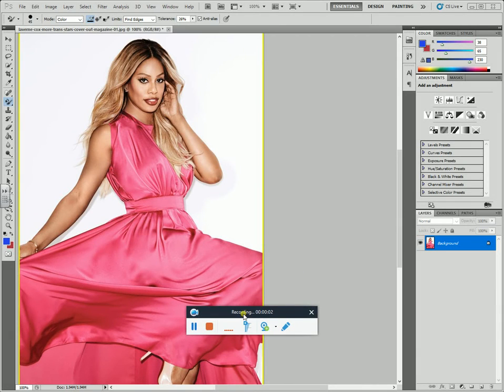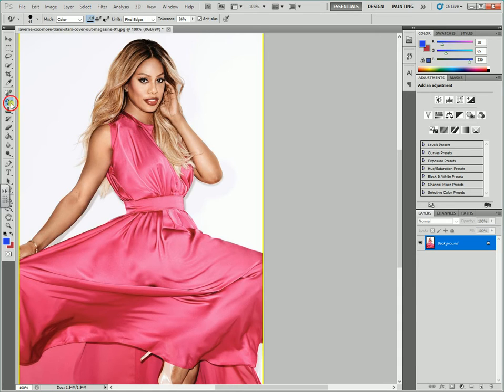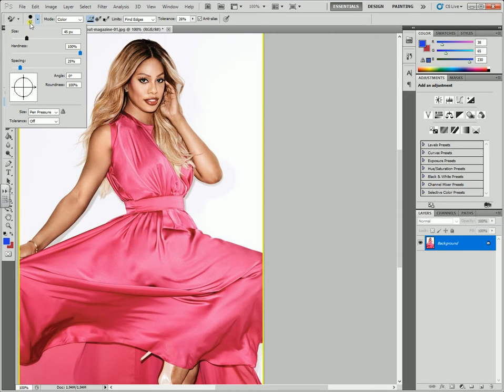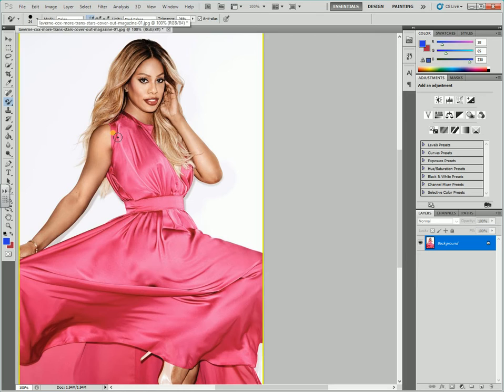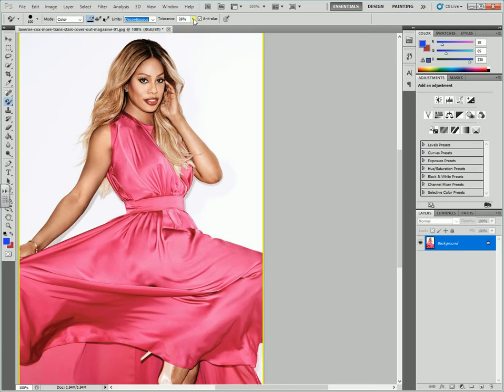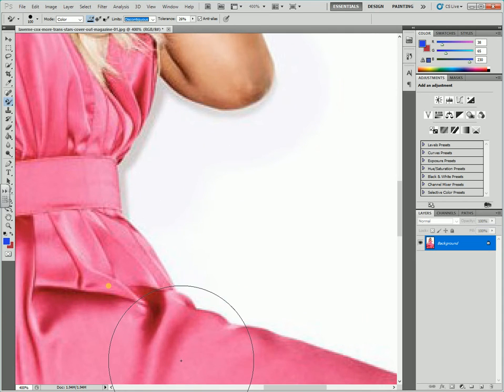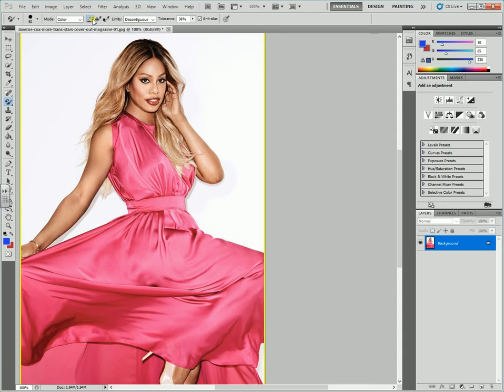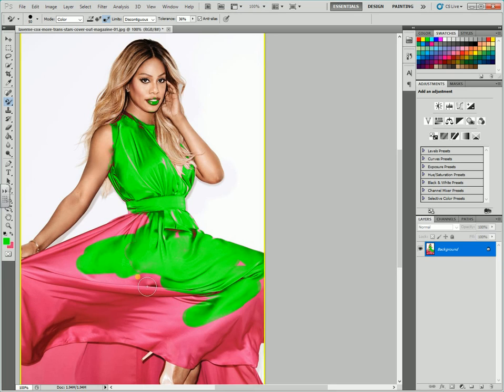Color Replacement Brush